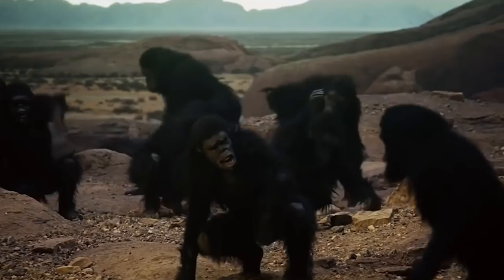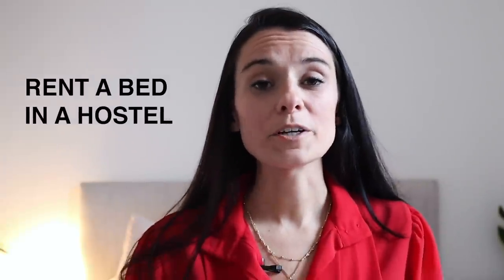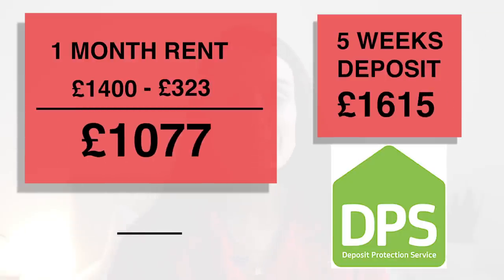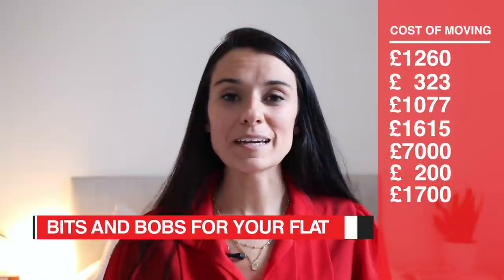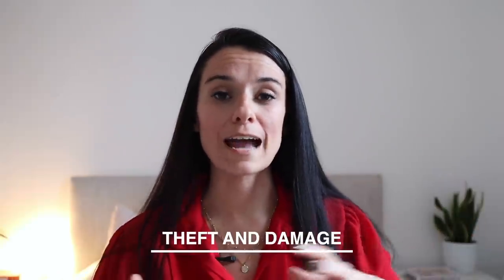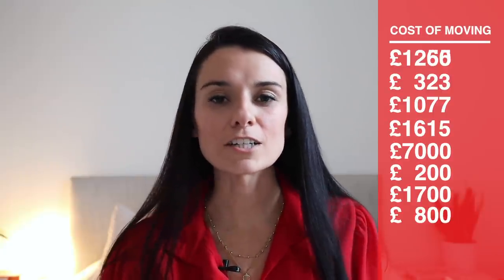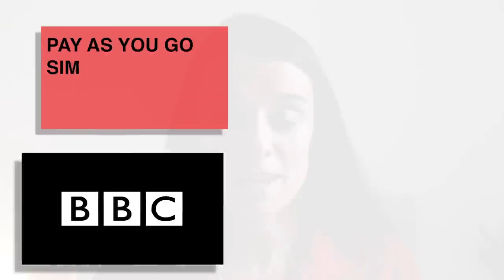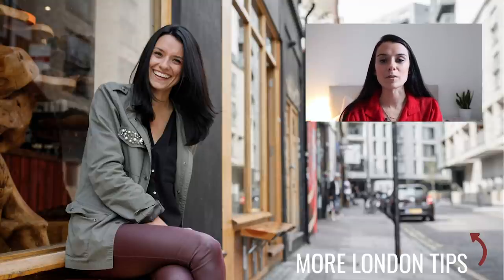Major Costs to Expect When Moving to London from Abroad in 2021 💷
Moving to London from abroad? I did that once! In this video I tell you everything you need to know about the costs of moving to London from a foreign country. There's a lot covered in here, it's super comprehensive and will help you figure out how much money to save up before moving to London. It's important to know what you'll need so you don't get stuck in this very expensive city.

The Moving to London Checklist is no longer available, sorry!

Get a UK SIM sent to you at home
Sign up to Transferwise to easily send money from your home country bank account to any UK account (good for sending deposit money for new flat)
Use sites and apps like Facebook Marketplace, Schpock and Gumtree for secondhand items
Use Rightmove and Zoopla for flat rentals or SpareRoom for rooms in existing house shares.
When you sign up for utilities, I recommend Bulb for electricity and gas, they have very good customer service and the electricity is from renewable energy (use that link and you get £50 credit)